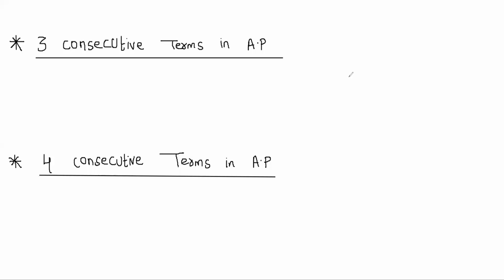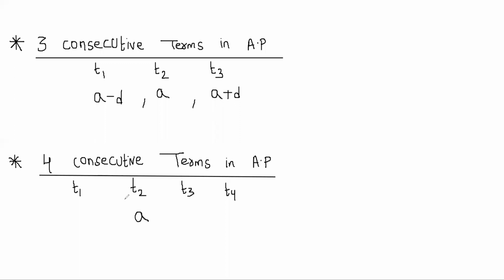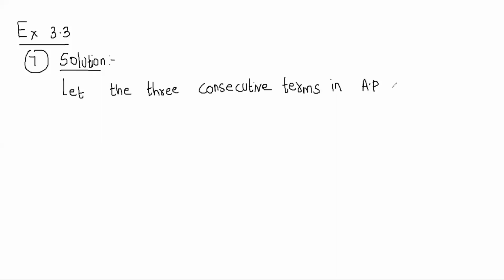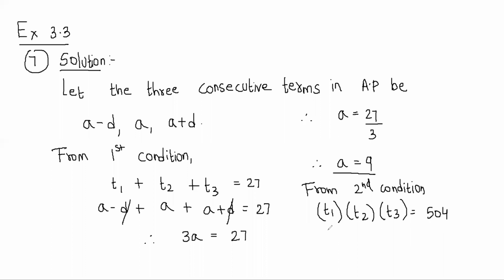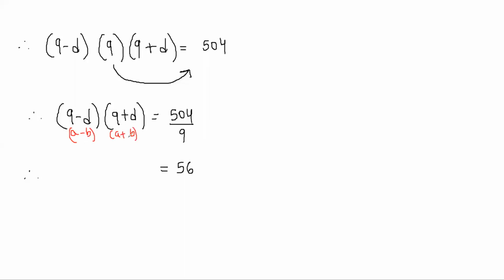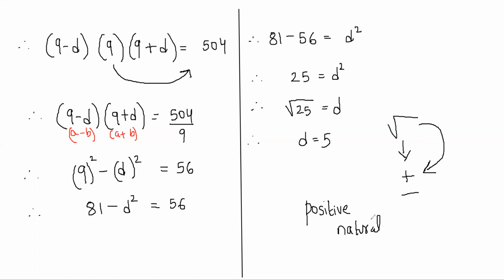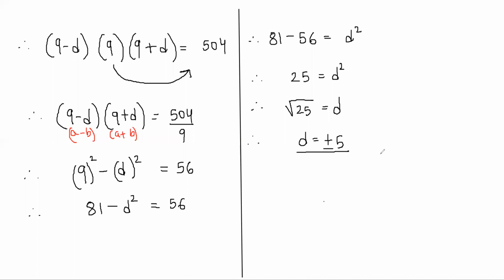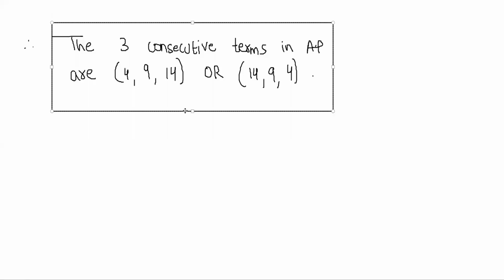CONSECUTIVE TERMS IN AP , 10th Stateboard, 3.3 Q7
Find three consecutive terms in AP